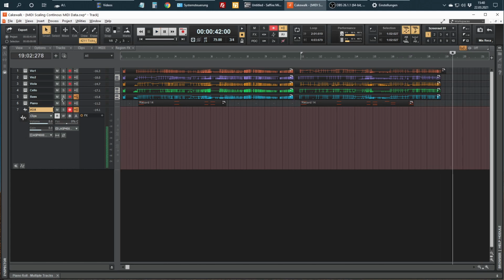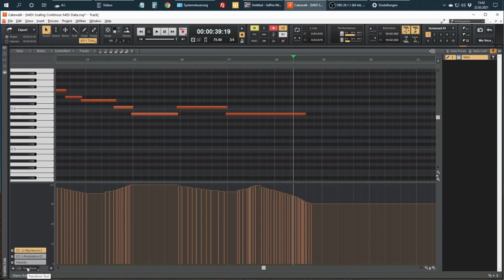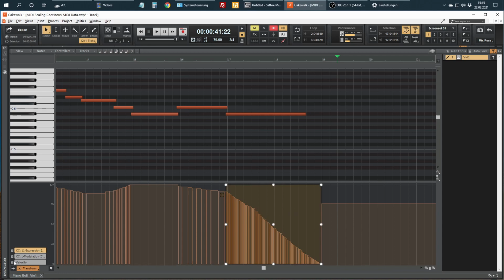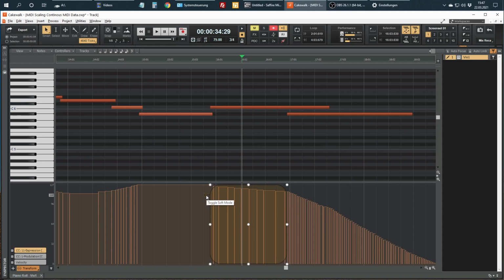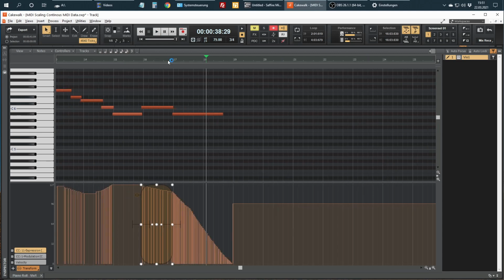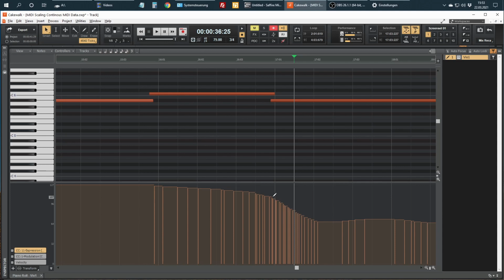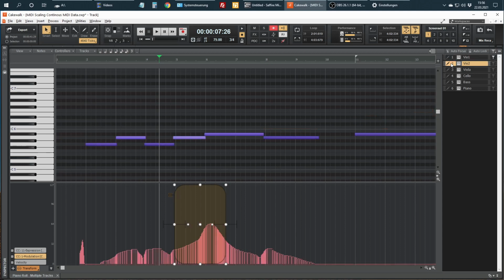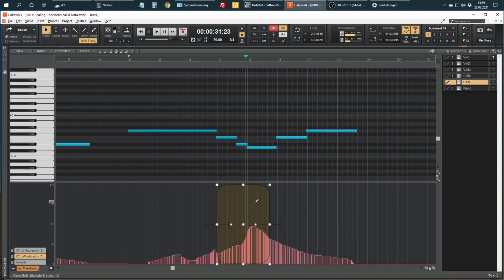Cakewalk by Bandlab - Tips 002 - Editing Continuous MIDI Controller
In this series of videos I'll demonstrate some useful tips for your daily workflow with CAKEWALK by Bandlab.

Today it's about editing continuous MIDI controllers in the piano roll view.

00:00 Intro
04:10 Transform Tool in general
07:27 Autofocus
08:11 Autofocus (Monophonic)
10:18 Soft Mode
13:24 Mask Mode
15:00 F9 Draw Mode
16:36 Transform Tool in action